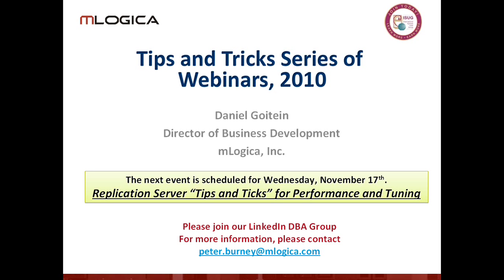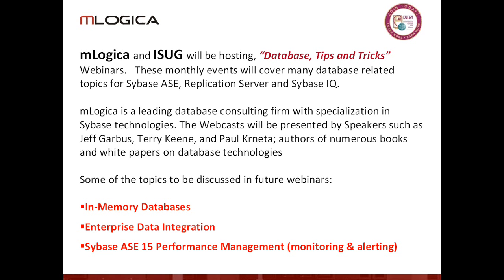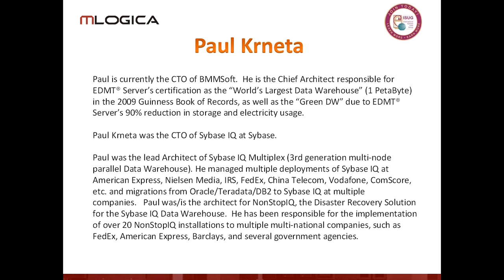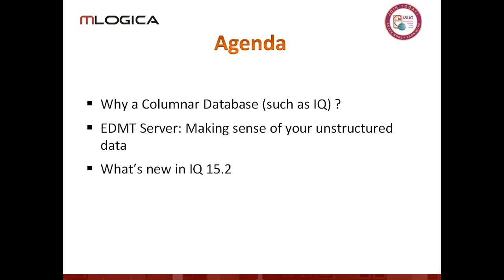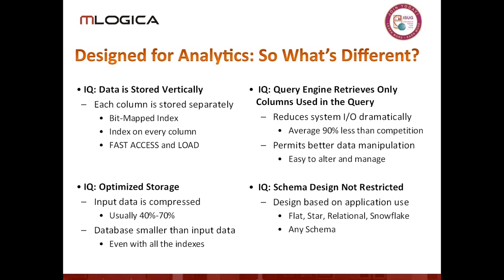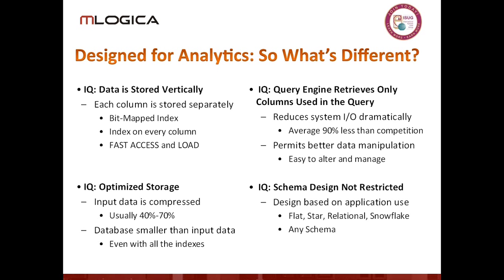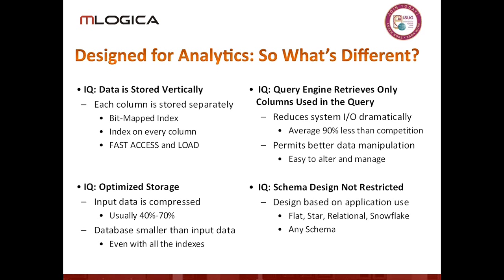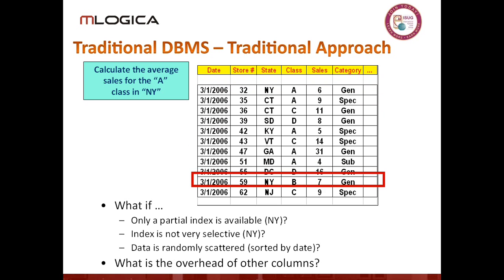Tips and Tricks Sybase IQ for a Columnar World - Part 01 of 05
mLogica, a leading database consulting firm with specialization in Sybase technologies and remote performance management solutions, in partnership with the International Sybase User Group (ISUG), offers these tips as part of our "Tips and Tricks" Web Series.